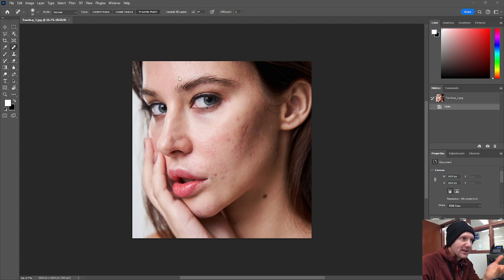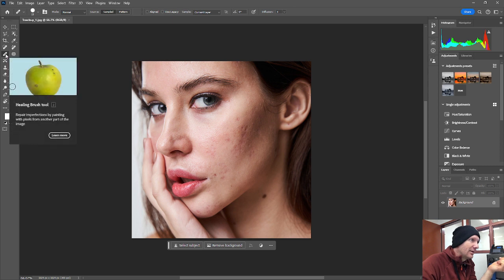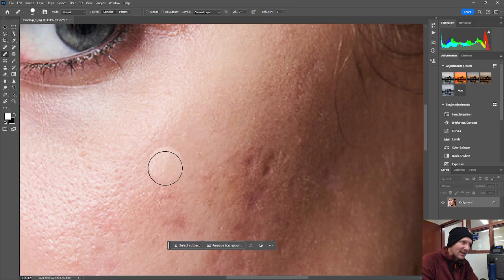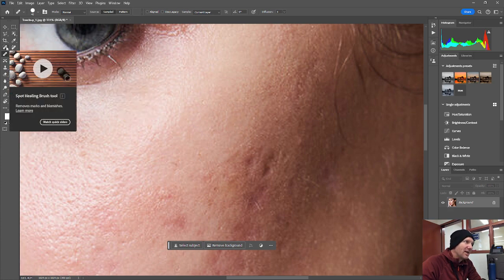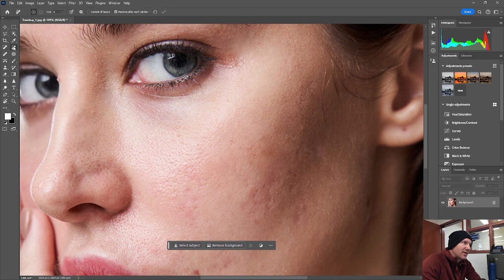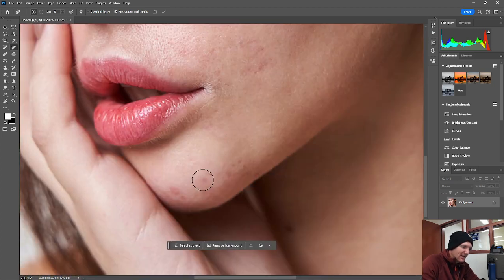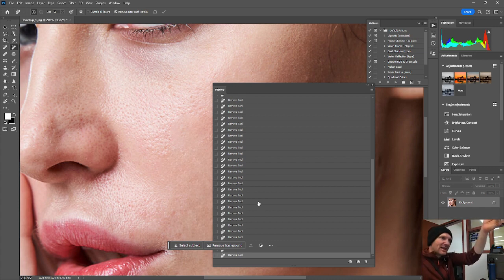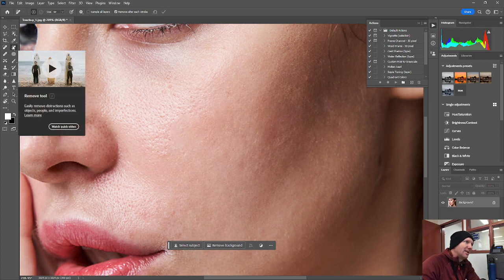B2 2.1 : Undo / ReDo / Heal, Spot Heal, & Remove Tools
In this video I'll demonstrate how to Undo and Redo and action in Photoshop.  Next we will see how to use the  Heal, Spot Heal, and Remove Tools through photo touchup. Lastly, we will end with a discovery of the History Panel and it's rudimentary function.